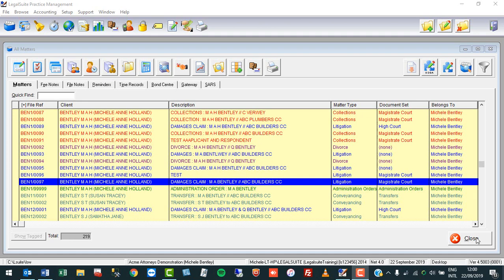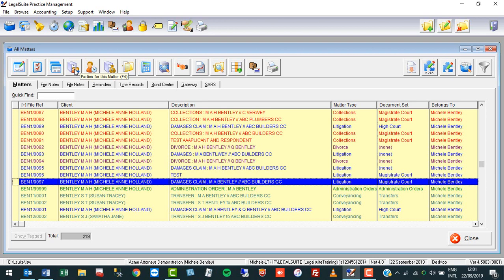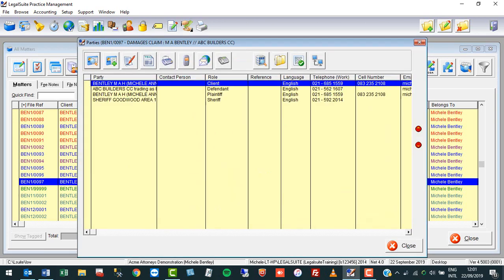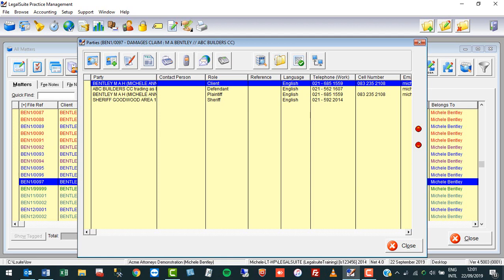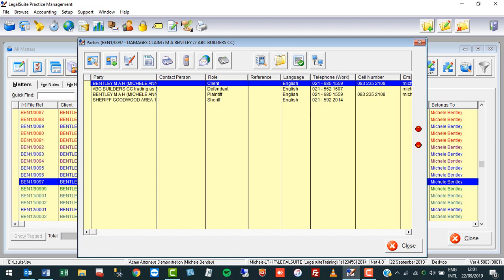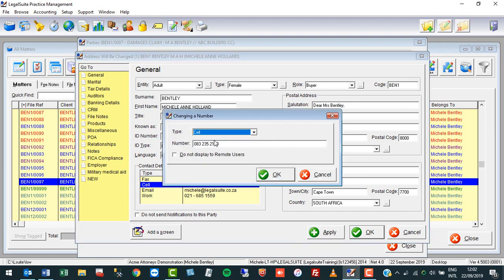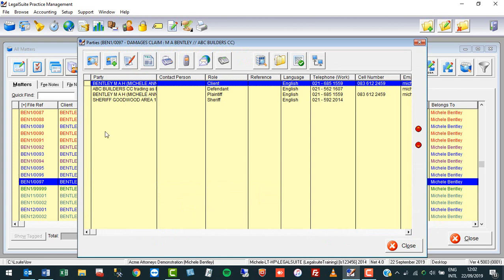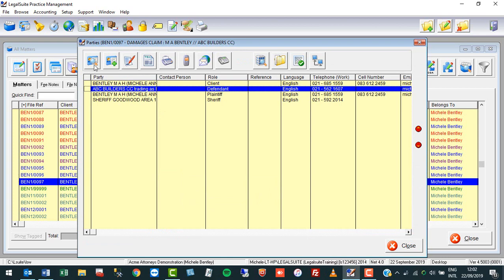Matters – The PARTIES screen Part 1 – Editing a Party’s details